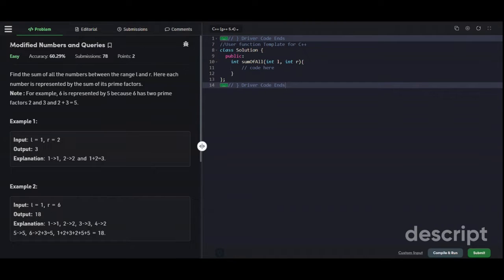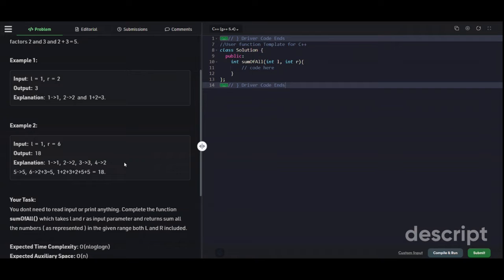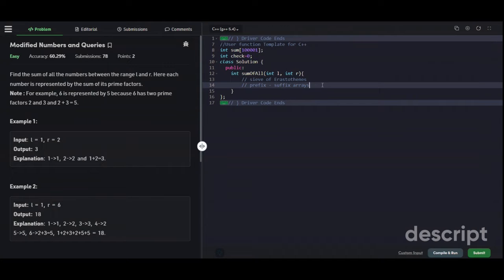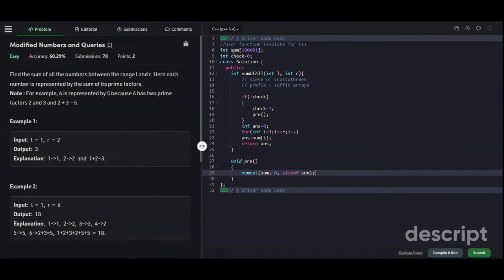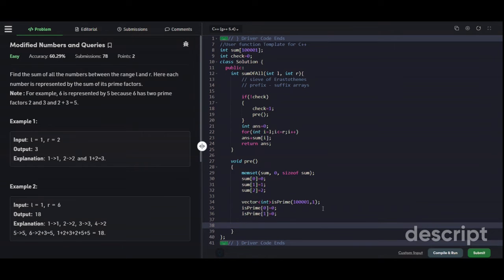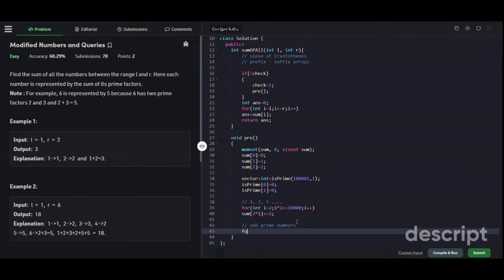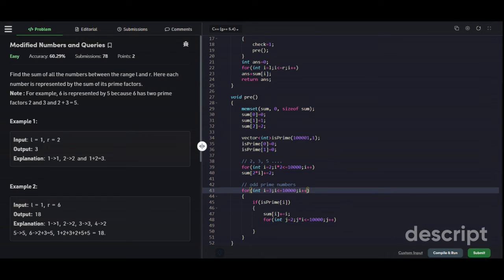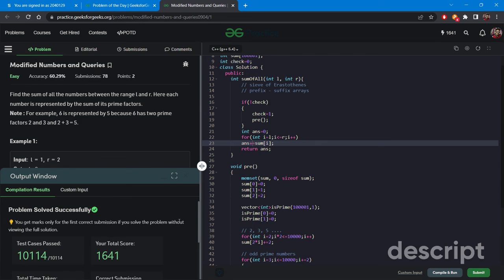Modified Numbers and Queries | Sieve | GFG POTD 3 October 2022